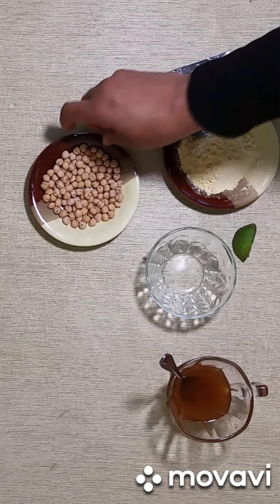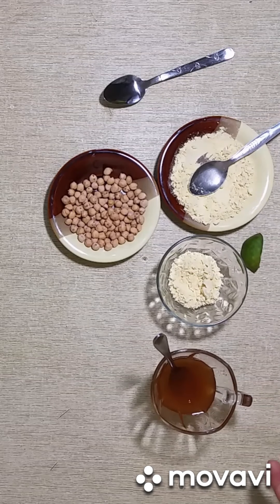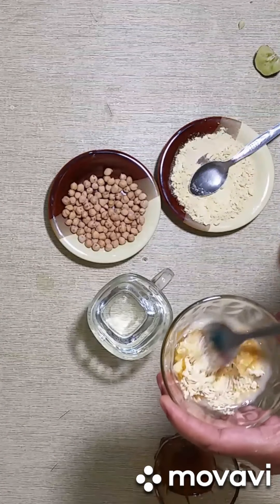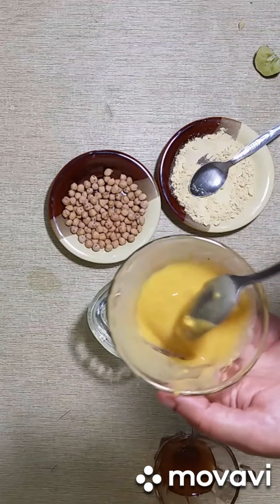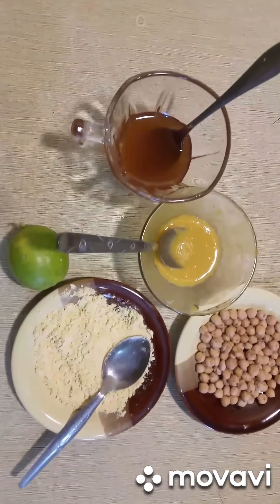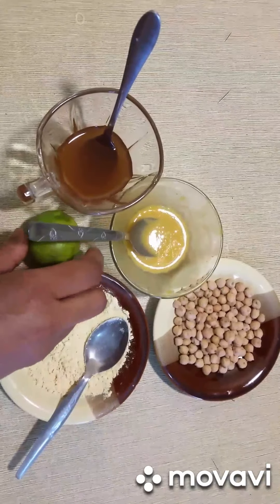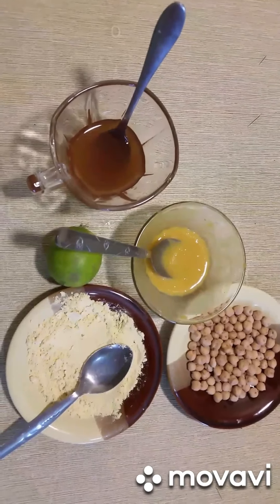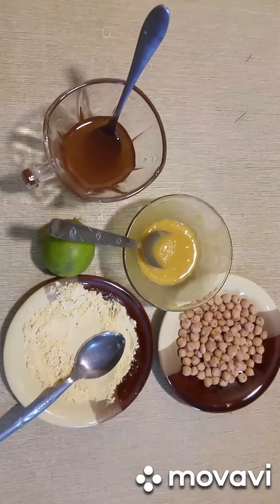no more acne from now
best natural acne treatment
chicpea flour
honey
lemon